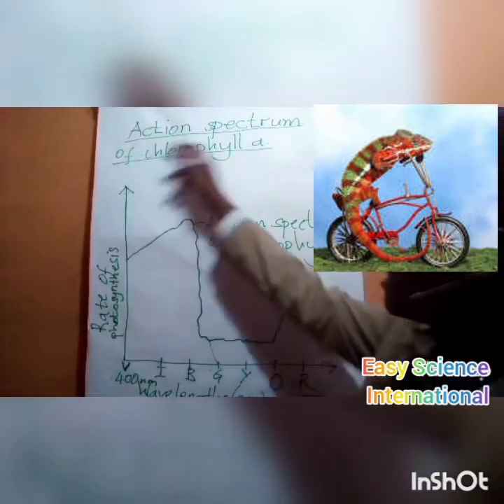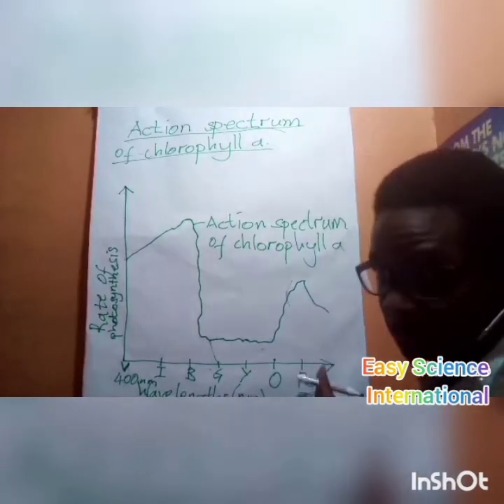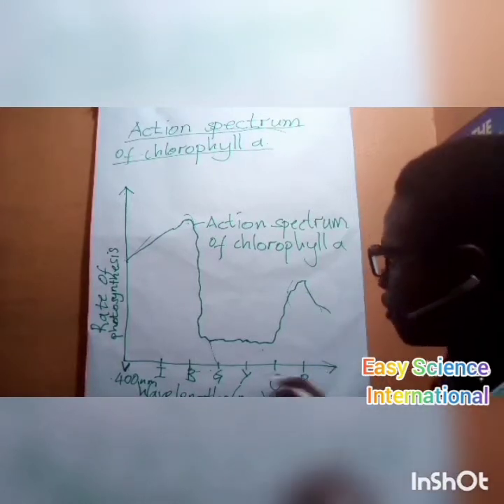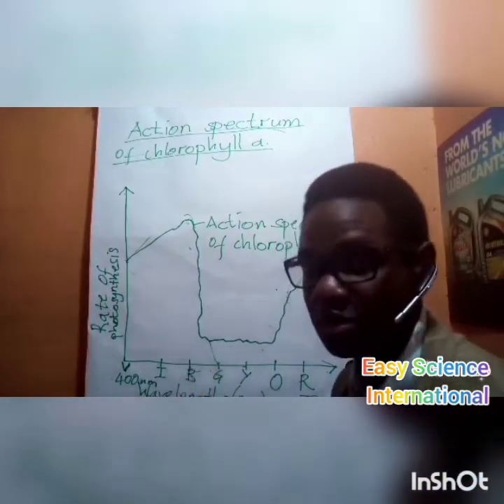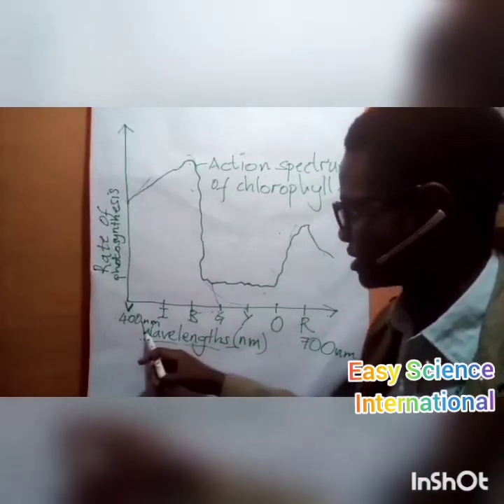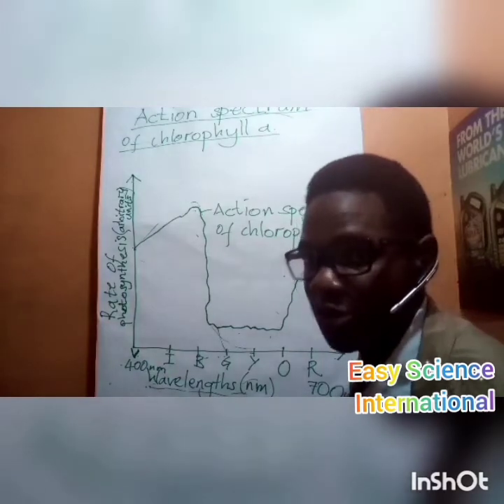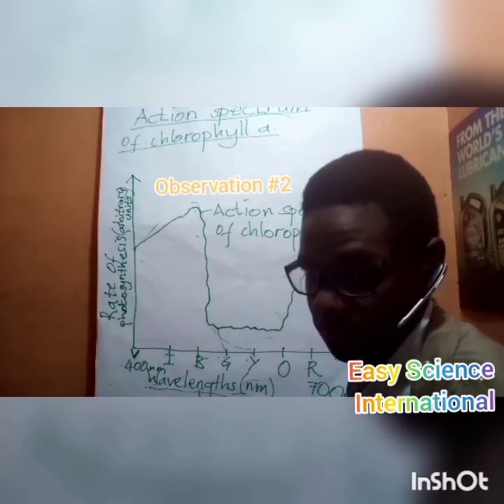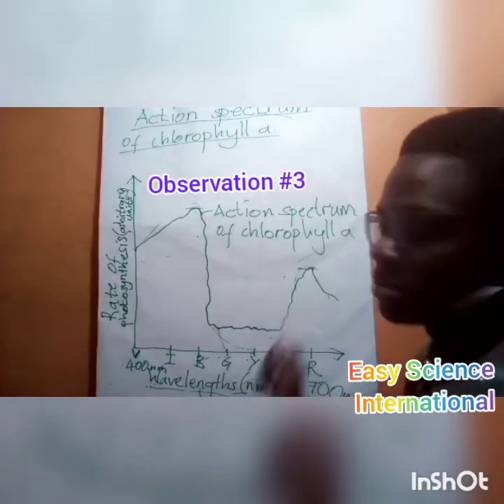Nutrition for A level Biology 6( THE ACTION SPECTRUM)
The action spectrum is a graph showing the relative effectiveness of the different wavelengths of light in stimulating the rate of Photosynthesis.

It is a plot of rate of Photosynthesis against wavelength.

In this video, an analogy of a chameleon riding a bicycle is employed to explain the phenomenon of Action Spectrum.
The bicycle referred to in this video is a typical ' MANYI GA KIFUBA' the HERO type.

We take the acceleration of Chameleon's MANYI GA KIFUBA bicycle to be our RATE OF PHOTOSYNTHESIS.
And the energy the Chameleon usess to peddle to be the light energy.

The wavelength represents the energy used in peddling which in turn increases the acceleration of the bicycle I this situation the RATE OF PHOTOSYNTHESIS.

Take the topography to be the chlorophyll a molecule.

The range of wavelengths effectively stimulating the rate of Photosynthesis can be equivalent to riding a bicycle down a hill, well as that which is less effective  is likened to riding a bicycle up a hill.

THE ACTION SPECTRUM:
Conserving the graph, we make 3 observations;
1: The most effective wavelengths in stimulating photosynthesis are the Blue to Violet and Red ranges of the electromagnetic spectrum ( likened to the chameleon riding the bicycle down a hill or OKWABULA)

2: The Green, Yellow and Orange ranges cause very low photosynthetic rate ( likened to the chameleon riding the bicycle up a hill)

3:  Blue to Violet range is more effective in stimulating photosynthesis ( likened to the 'KWABULA' that is the swiftness of a bicycle as the chameleon slopes) than the Red range ( this can be likened to riding the bicycle 'KUMUSETWE' or on a level ground).
Exercise.
1 a) Define the term Action Spectrum.
   b) Sketch the graph(s) showing an action spectrum for chlorophyll b and a
   c) Explain the trend of the graph(s) in 1 b) above.

References;
1. Advanced Biology by Micheal Kent
2. Biological Science 5th edition . Tylor etal..
3. Understanding Biology by Susan Toole.